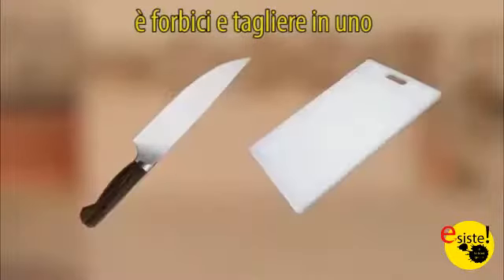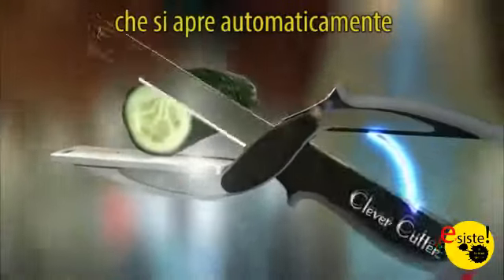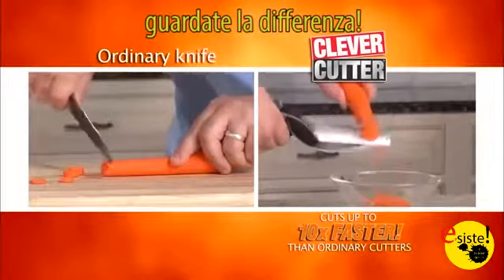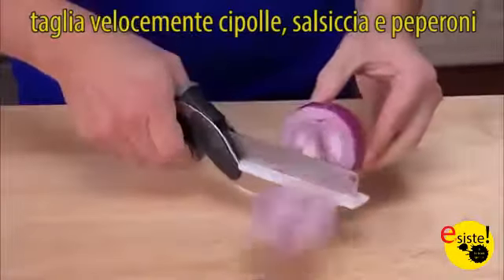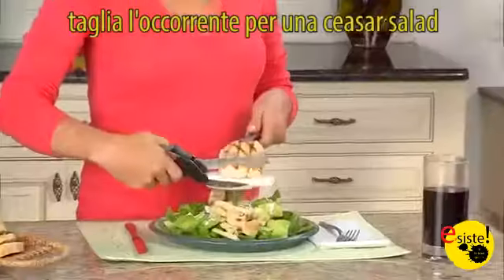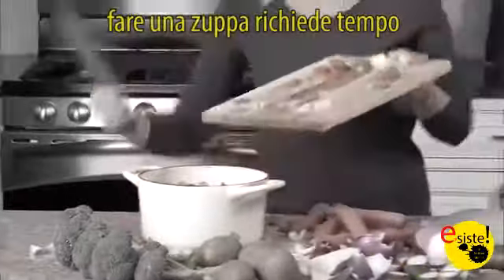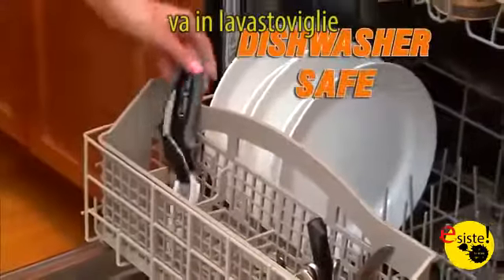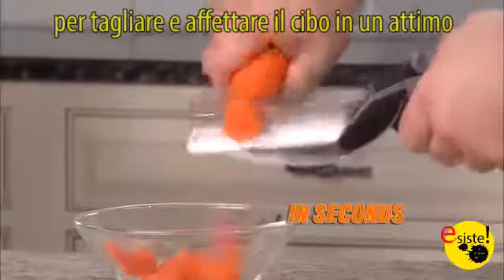Clever Cutter - Taglia Verdure 2-in1 (sub ITA)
Delle forbici tagliere per affettare e sminuzzare facilmente e velocemente il cibo. Rendono il lavoro in cucina fino a 10 volte più veloce!
Esistono e le trovi qui